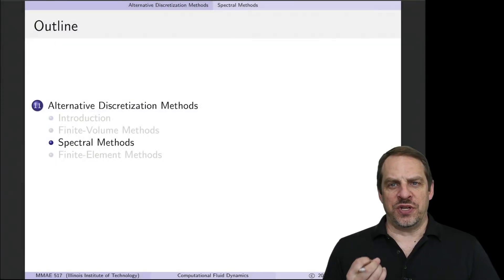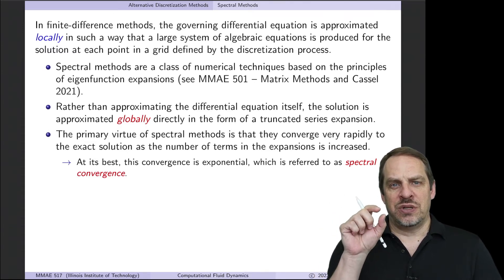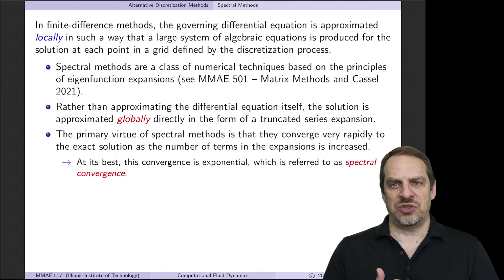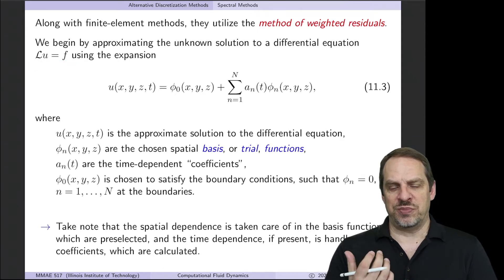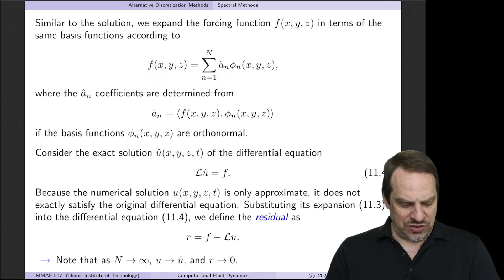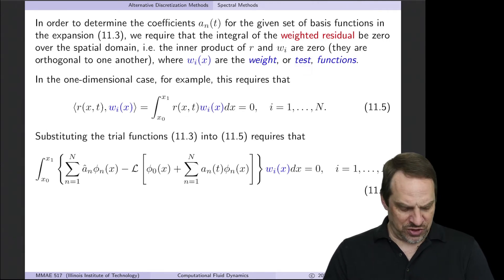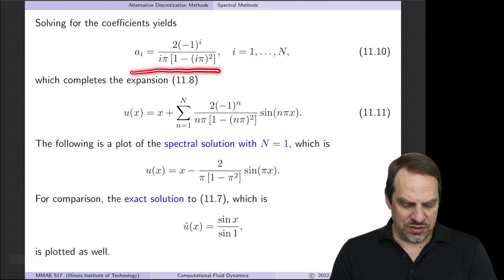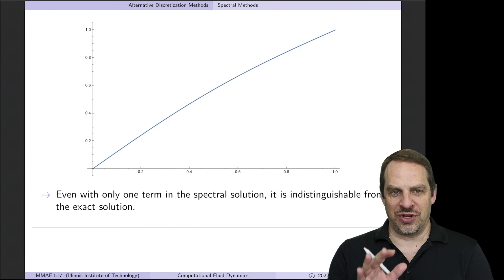Spectral Numerical Method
Chapter 7 - Numerical Methods for Differential Equations
Section 7.3 - Formal Basis for Spectral Numerical Methods